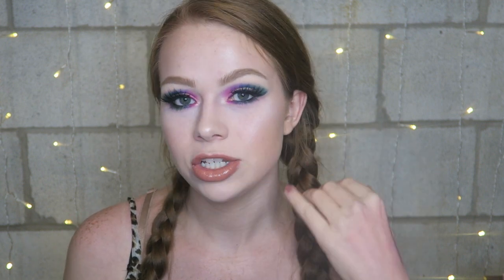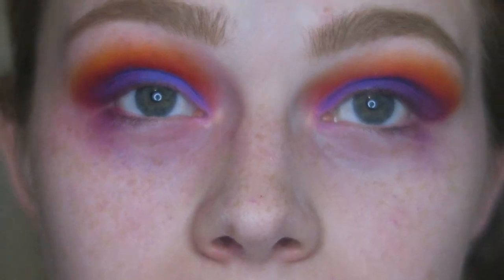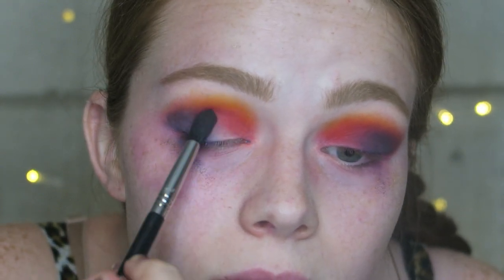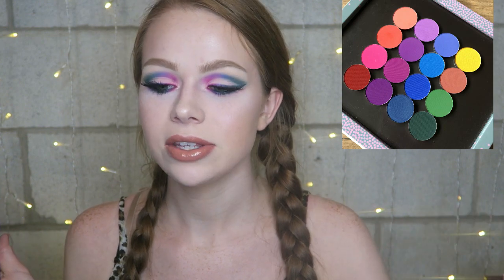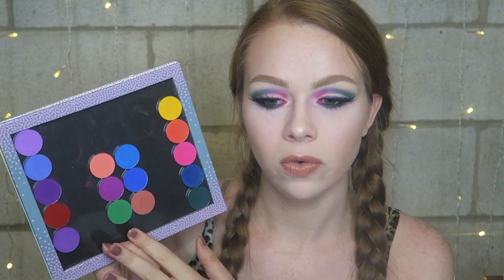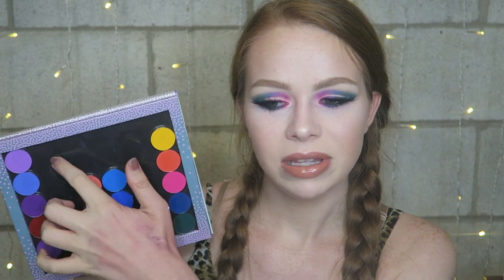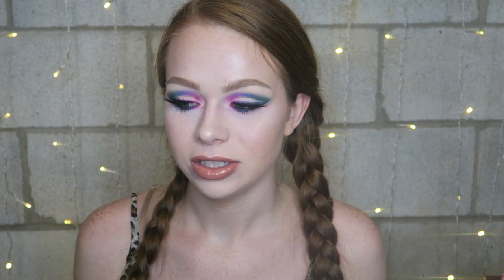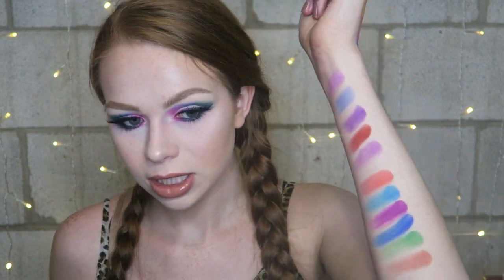SUBCULTURE IS THAT YOU? | Coloured Raine Vivid Pigments Review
P R O D U C T S
Coloured Raine Vivid Pigments Bundle:

The Good:
Lemon Drop
Splash
Party Drip
Yacht Life
Squad

The Okay:
Crushing
Bosses Up
Level Up
Drop Drop
Neo Blue
Unbothered

The Bad:
Cute
Jet Set
Purp Smurf
Sauce
Vibez

I'm twenty-one.

Canon G7X

Upload schedule?

Sigma: AMYLOVES

Valentine Palette: AMY10

Glamlite: AMYLOVES

amy.lovesmakeup